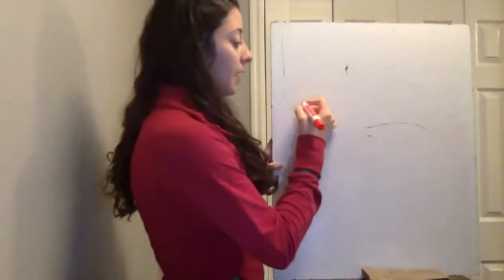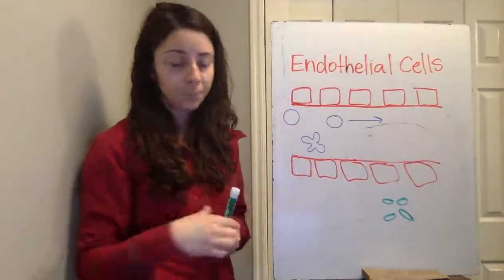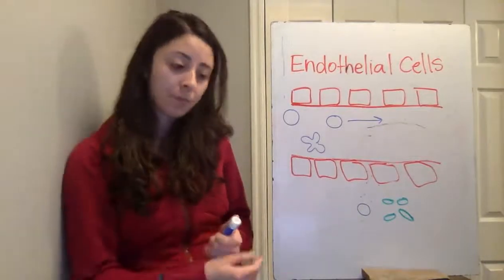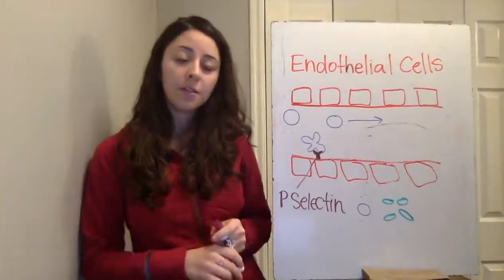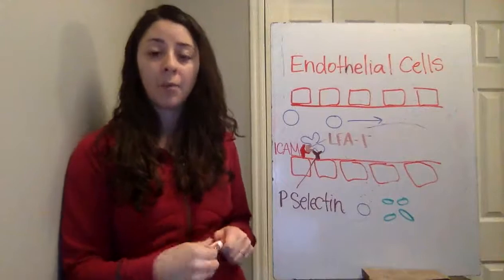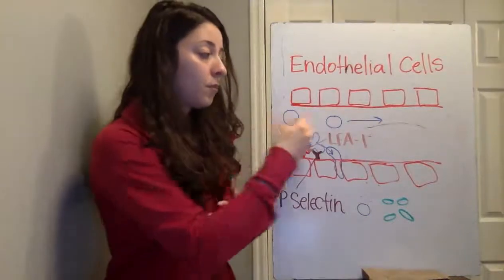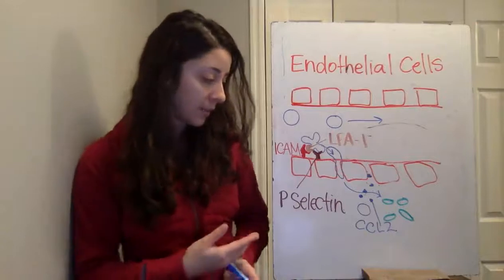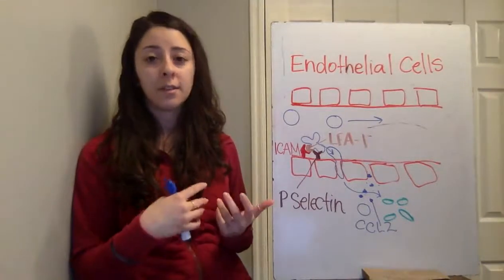Module 2 Leukocyte Rolling and Adhesion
In this module we will learn about the process by which immune cell infiltrate infected or inflamed tissues.